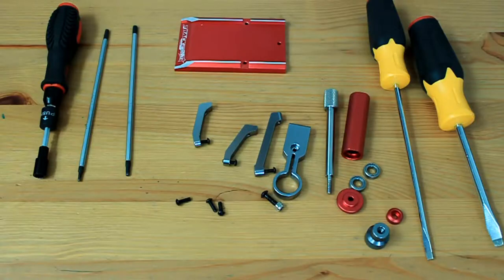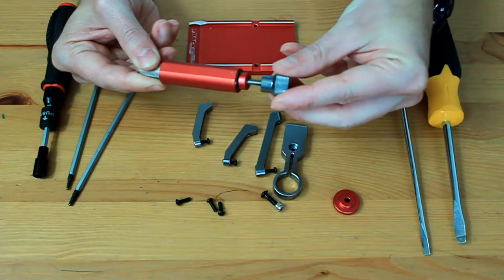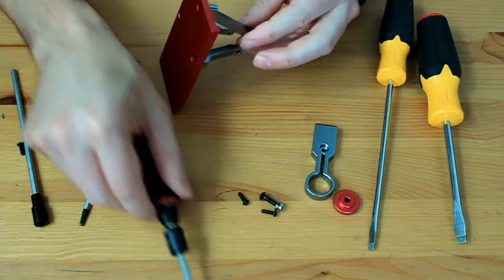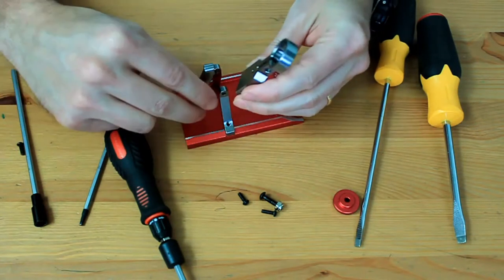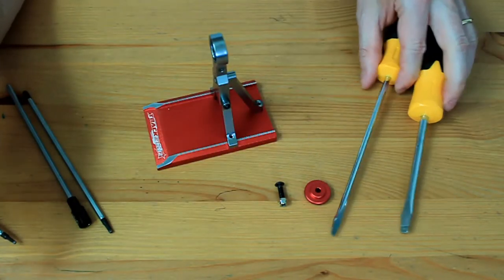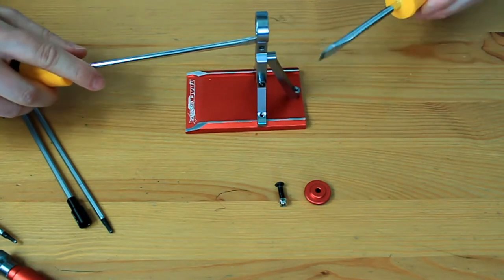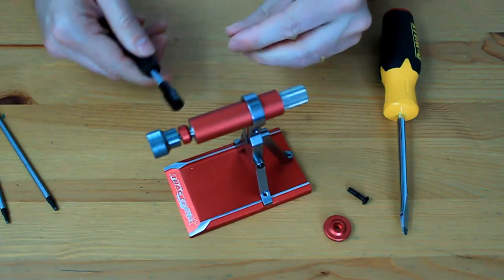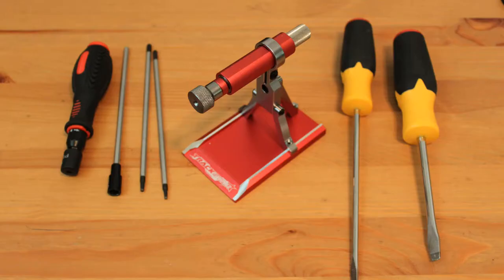TrackStar Wheel Balancer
How to assemble (put together) the Trackstar wheel balancer for 1/8th and 1/10th scale RC cars. I produced this video because too many others said it was easy and self-explanatory to assemble, and yet they themselves said they had to look at pictures online and seek videos when putting it together.

This video takes the guesswork out of assembling the wheel balancer.

 Music